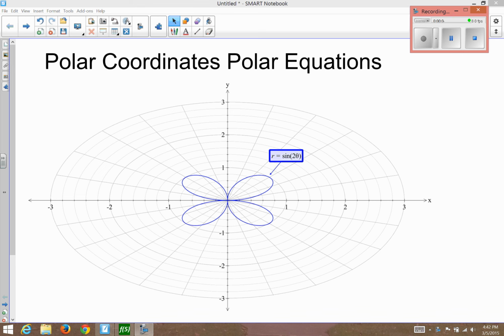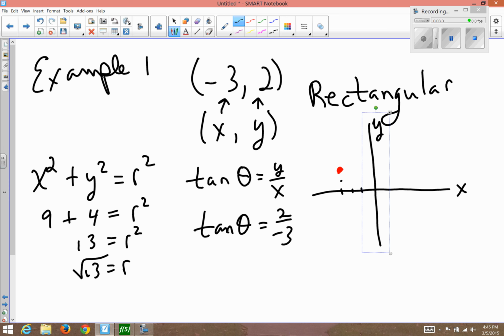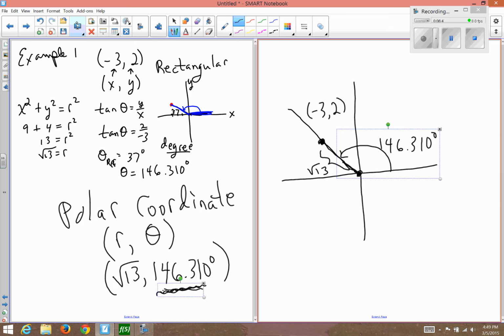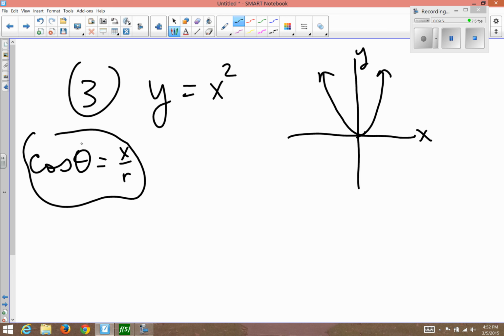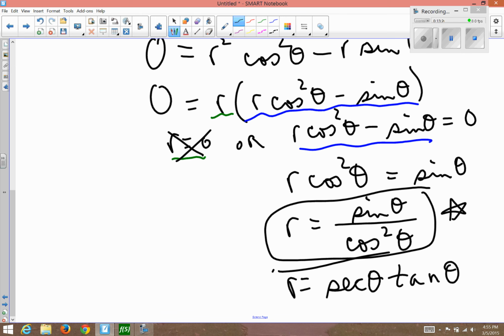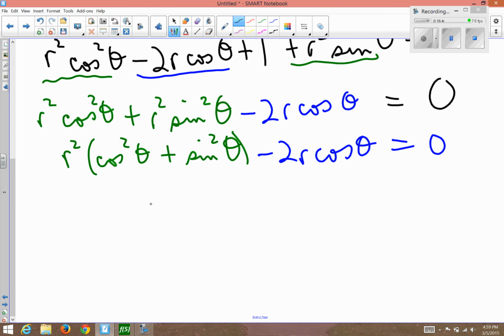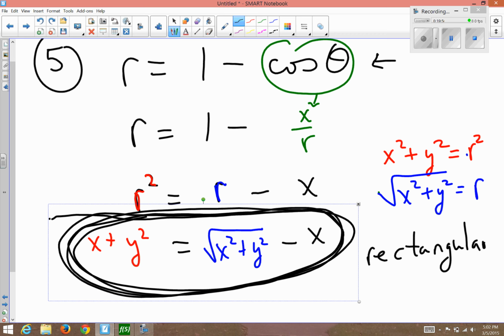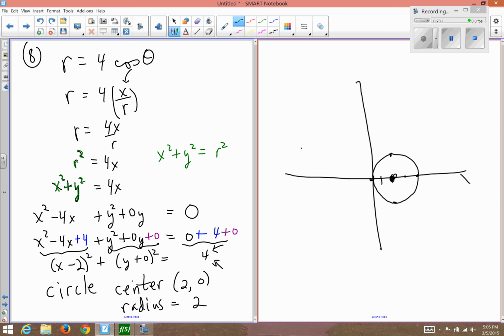Polar Coordinates Polar Equations